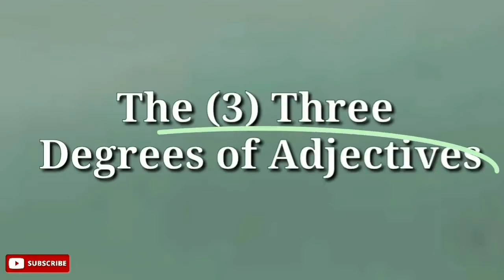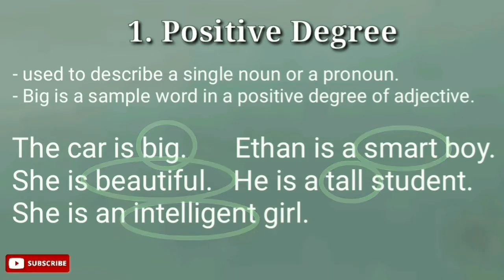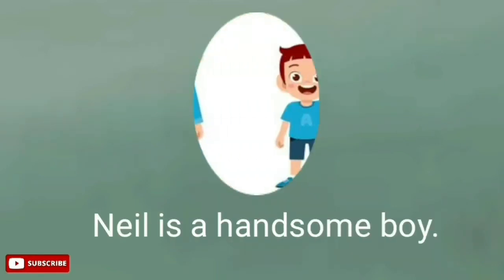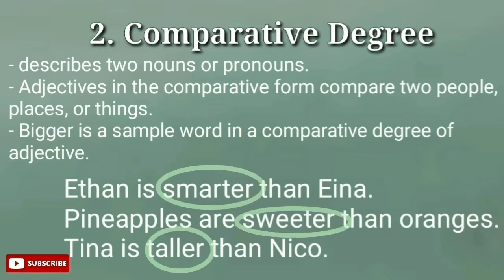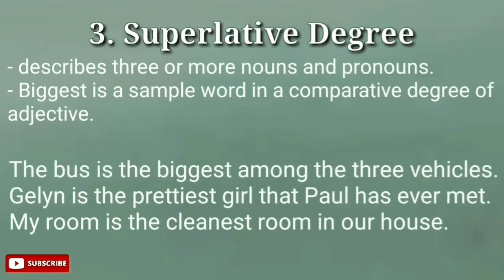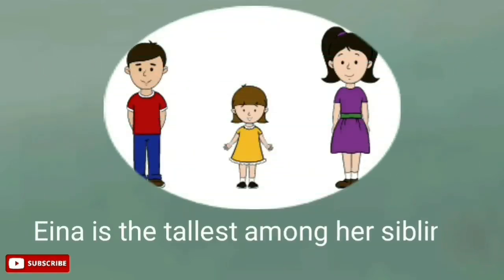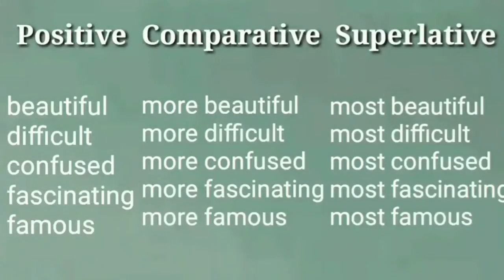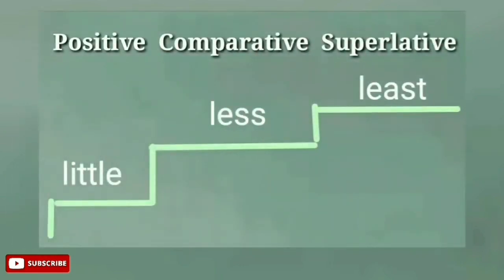The Three Degrees of Adjectives || English Grammar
The Three Degrees of Adjectives